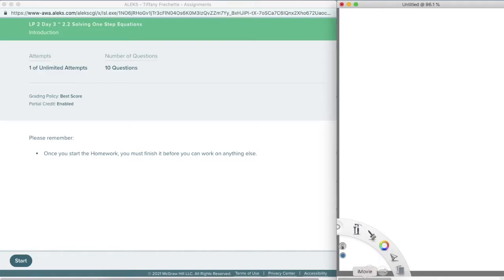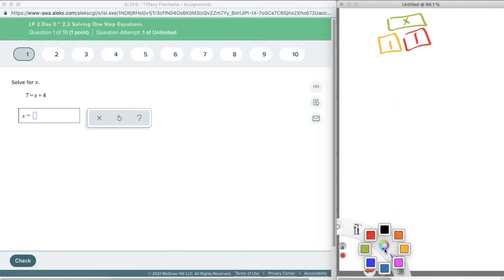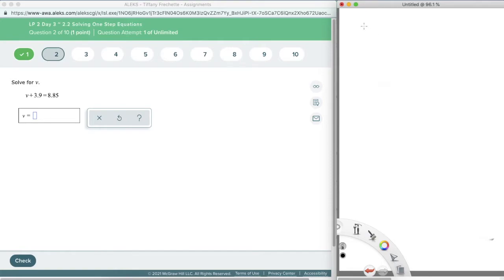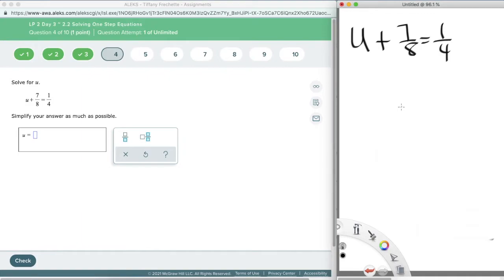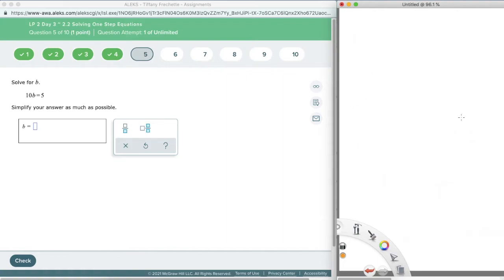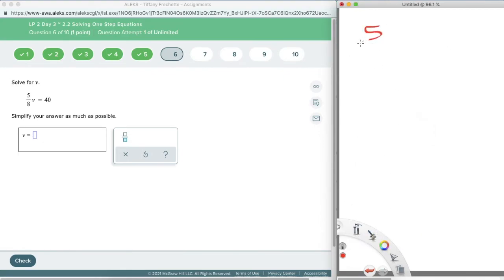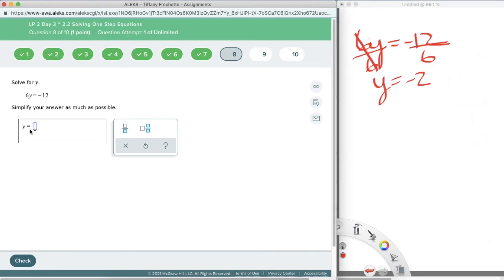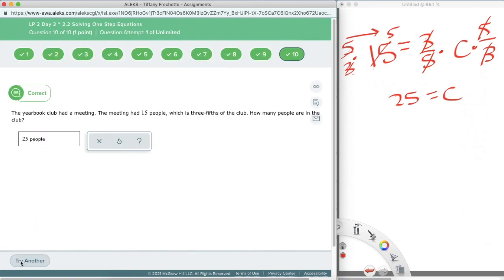2.2 Solving One Step Equations IM I